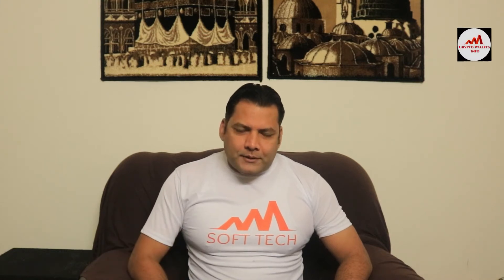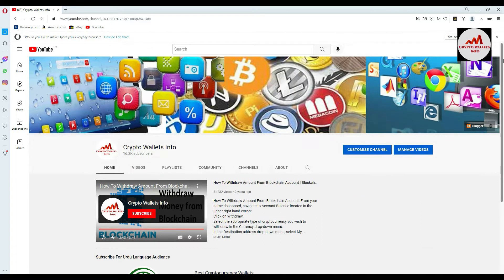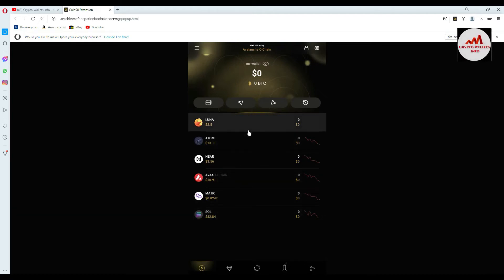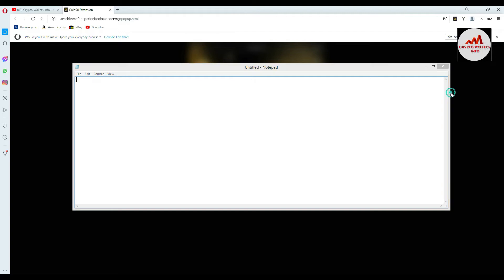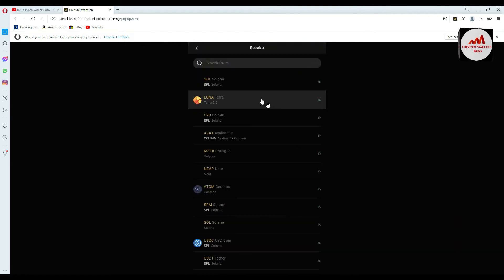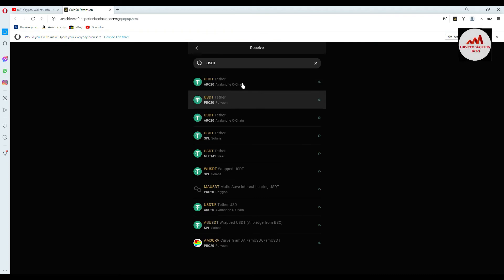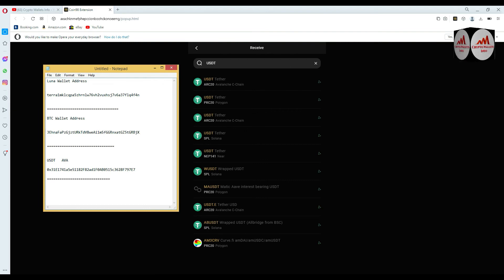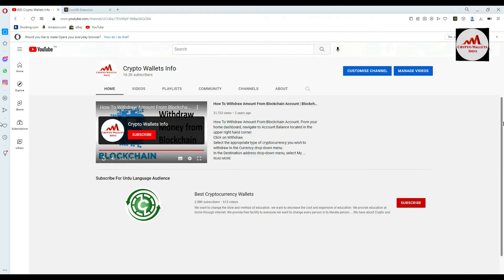How To Find BTC Wallet Address on Coin98 Wallet | Crypto Wallets Info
How To Find BTC Wallet Address on Coin98 Wallet.

To get the transaction ID on Coin98 Wallet, please follow these steps:
Step 1: Access the app "Coin98 Wallet"
Step 2: Click the type of wallet containing the transaction you want to see the ID.
Step 3: Click the transaction you want to see the ID.